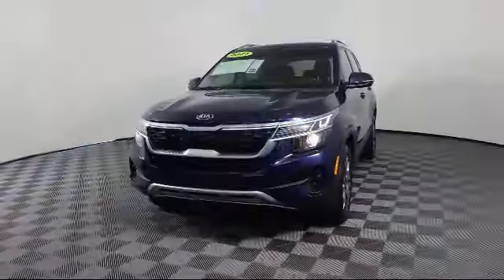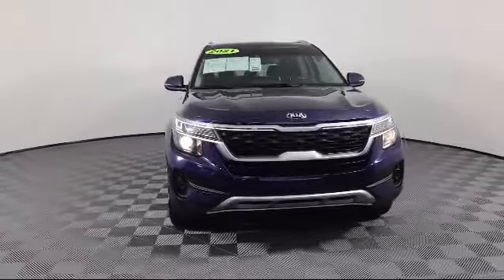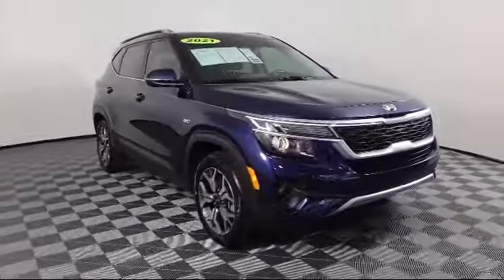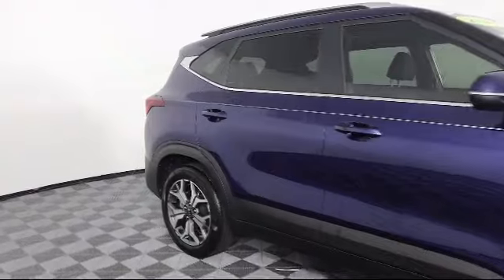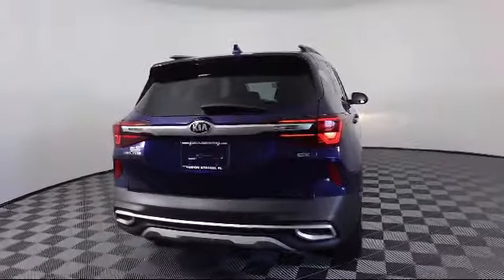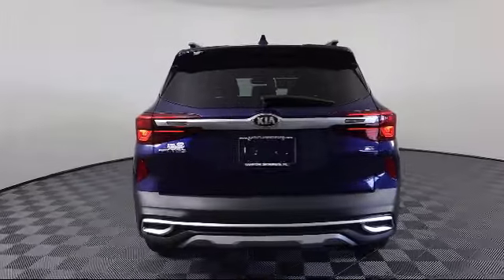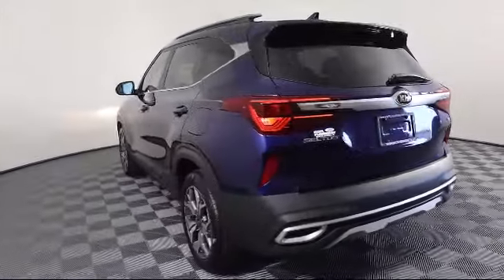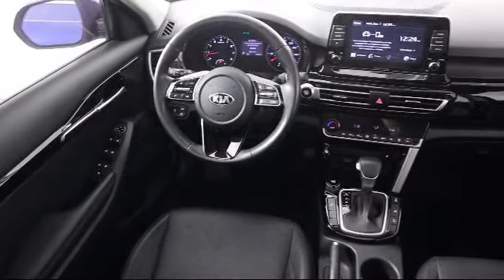2021 Kia Seltos EX Sport Utility Tarpon Springs Anclote Holiday Trinity Palm Harbor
2021 Kia Seltos EX Sport Utility Stock Number: 2R9C4154A Vin:KNDERCAA9M7066189 Previous Rental.

Karl Flammer Ford is proudly serving Tarpon Springs, Anclote, Holiday, Trinity, and Palm Harbor.
Give us a call at or visit our for more information about this or any of our other vehicles.